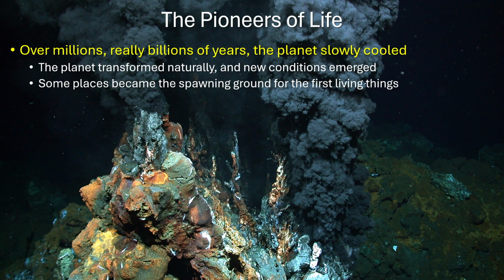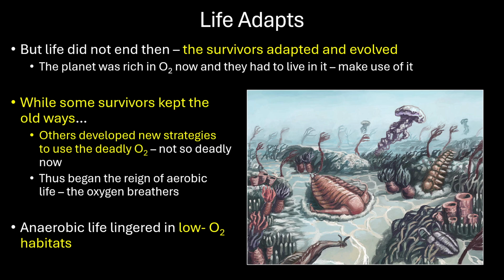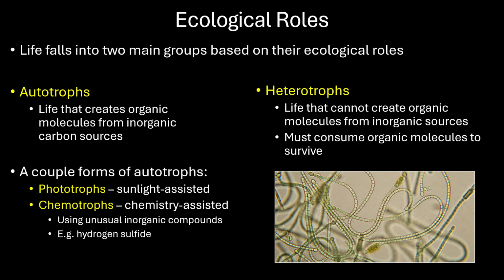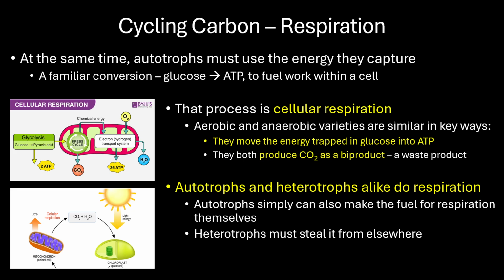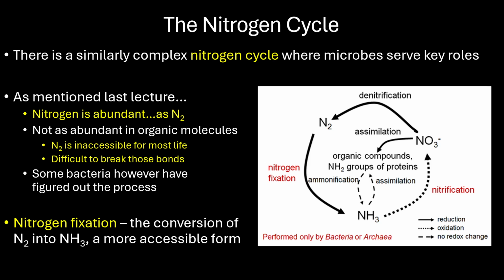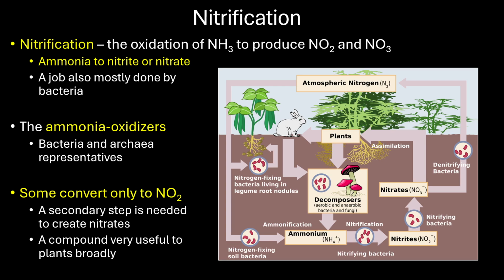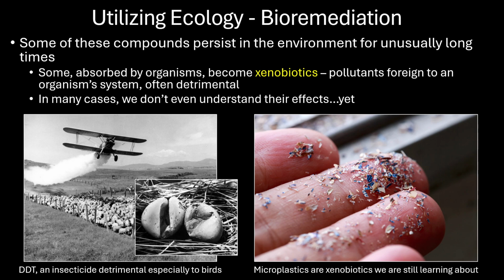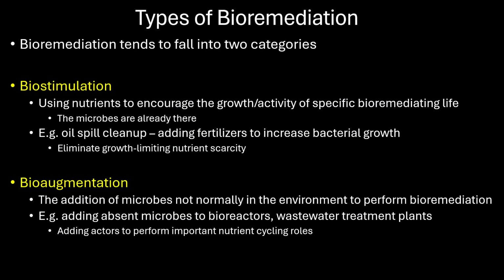Microbiology - Microbial Ecology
An overview of microbial ecology, nutrient cycling and bioremediation basics